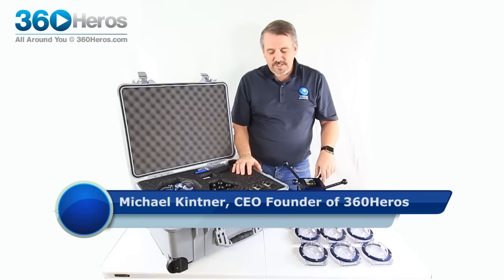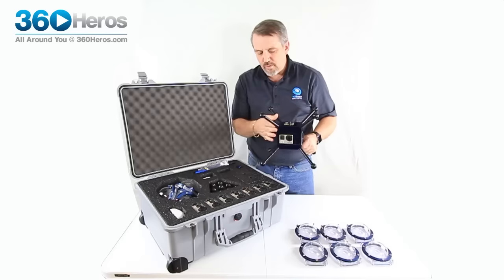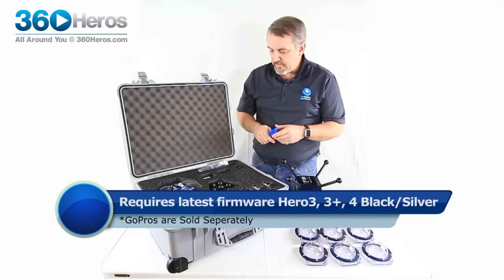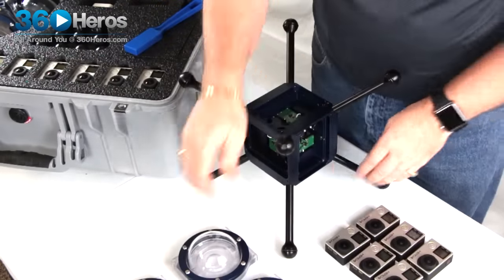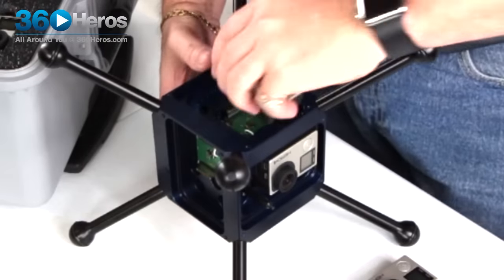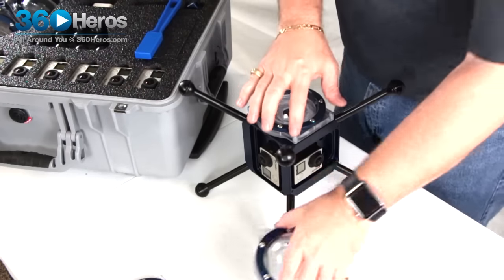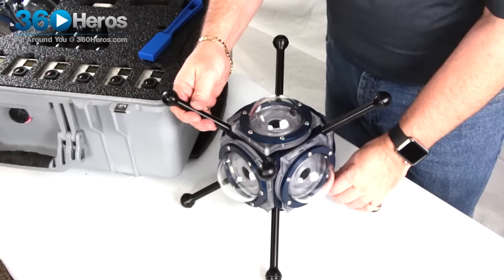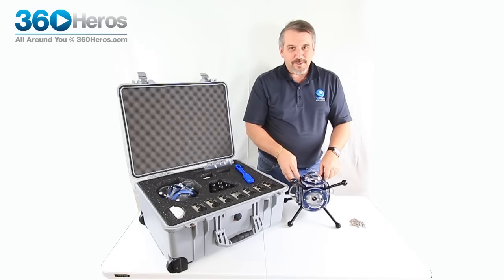360Abyss v4 Virtual Reality 360 Video Dive Housing from 360Rize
- Introducing the 360Abyss V4, an electronic, automated underwater dive housing for creating virtual reality 360 video and 360 photos.

Already a premier solution for content creators and divers, the upgraded camera housing introduces electronics for simultaneous camera control and new features for improving 360 video workflow.

360Abyss V4 Key Features

-Houses 6 GoPro™ cameras in individual compartments for capturing 360 video/ 360 photos
-Bullet360 electronic boards for simultaneous camera control
-Magnetic trigger for turning cameras on/off underwater and firing camera shutters
-Audio sync buzzer for aligning multiple frames in post production
-Certified depth rating of 1,000 meters
-Output up to 8K (8,000 x 4,000 pixels) resolution 360 video
-Neutrally buoyant in salt water to 300m (slightly negative in fresh water)
-Anodized aluminum core for durability and to help prevent camera overheating
-8 anodized aluminum threaded 3/8" mounting points
-Poly carbonate domes restore the GoPro's field of view underwater
-45-degree mount attachment for submarine and ROV compatibility